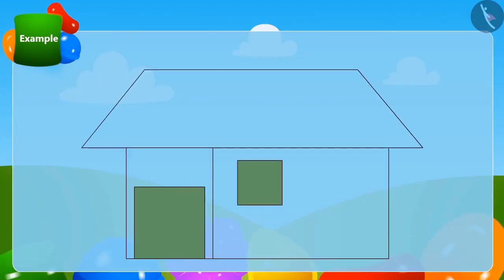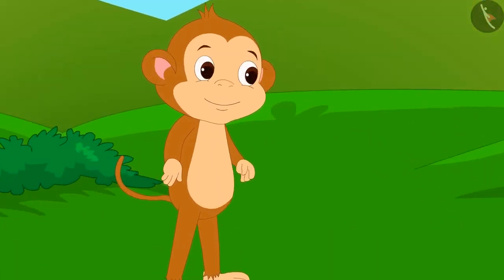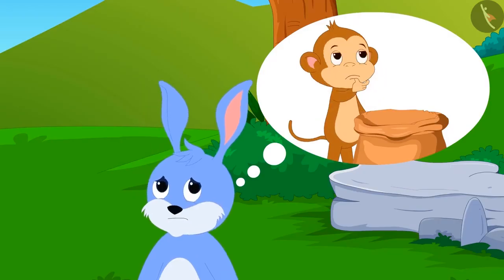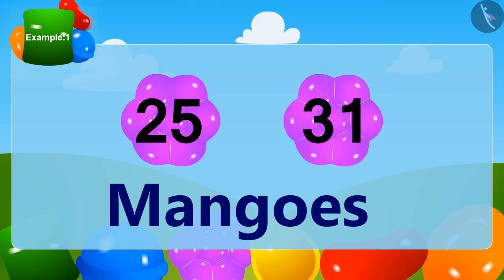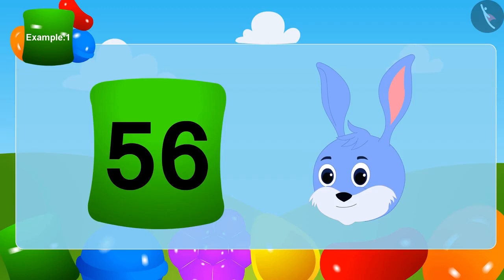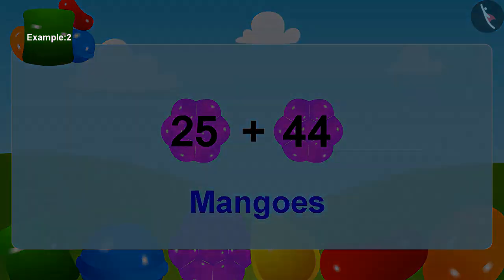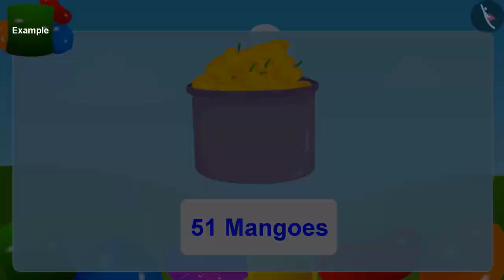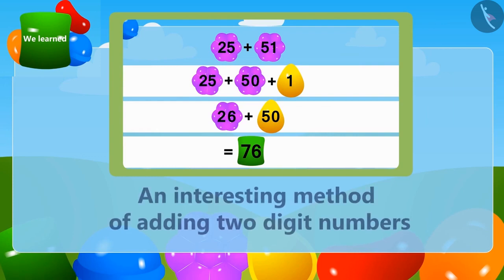Horizontal Addition of two digit numbers Part 3-3|| Class 3 || ENGLISH MEDIUM || MANA TV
Subject :  MATHS

Topic  : Horizontal Addition of two digit numbers